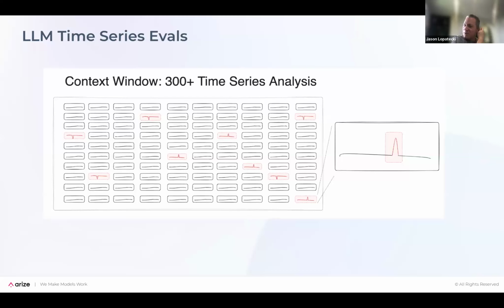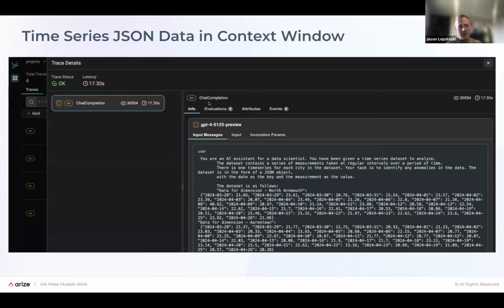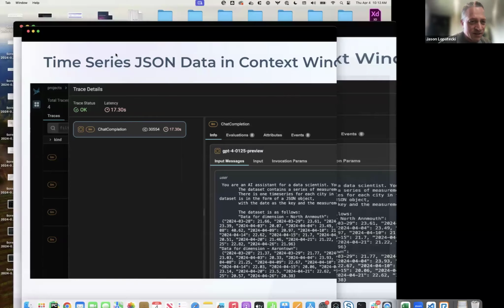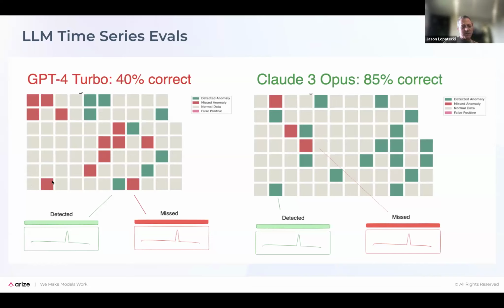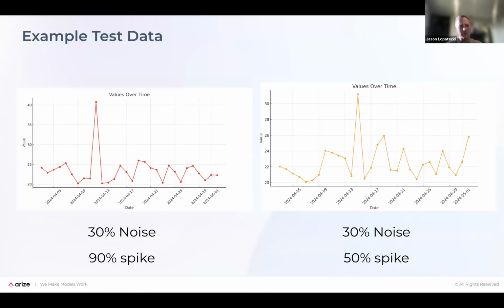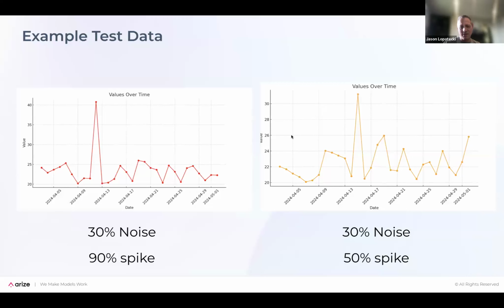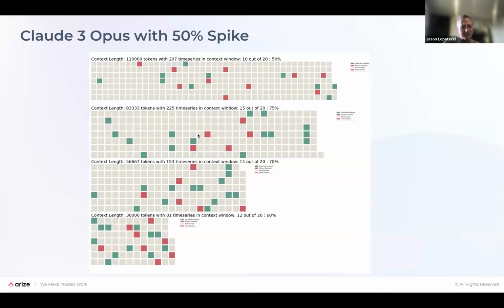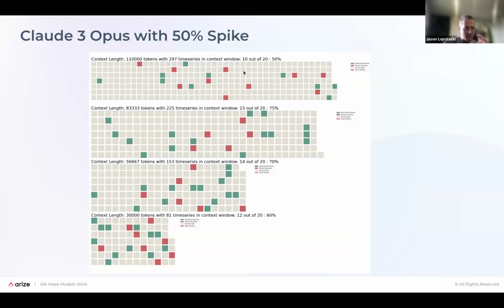LLM Evaluation In Practice: Timeseries Evals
There is a growing use of LLMs for general data analysis and timeseries data analysis. These use cases span analyzing stock movements or real world data measurements such as rider times or network security. We present here the first comprehensive model Evals for LLMs with timeseries data. Gain insights around where LLMs are useful in pattern analysis or anomaly detection.